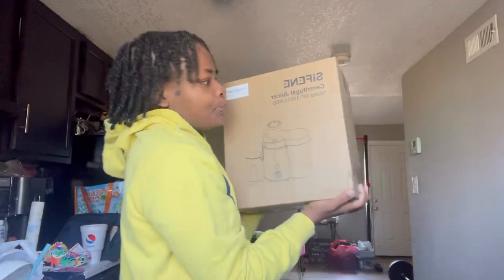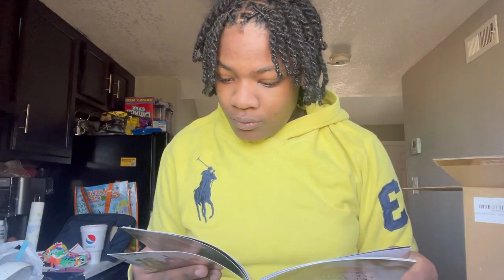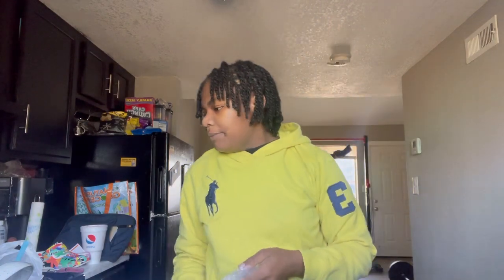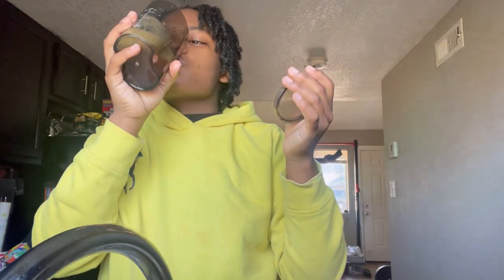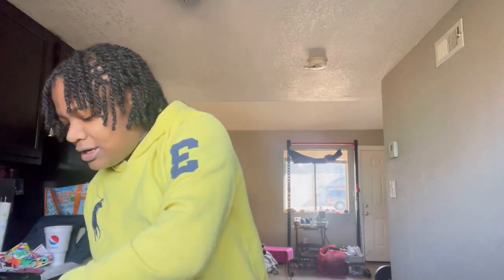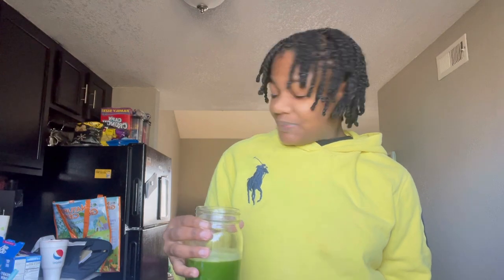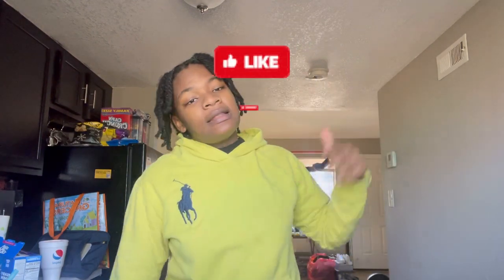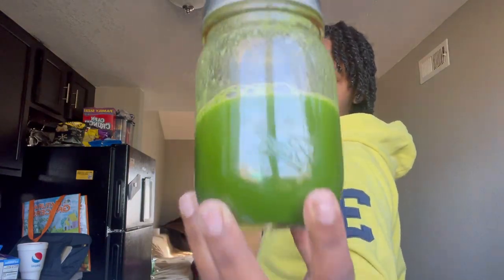UNBOX A JUICER WITH ME | MAKE FRESH JUICE WITH ME 🧃